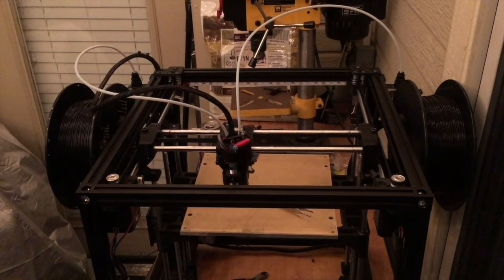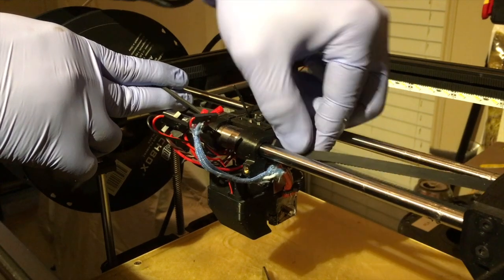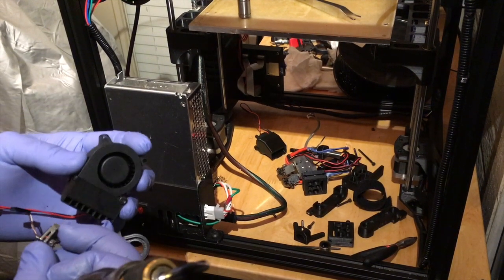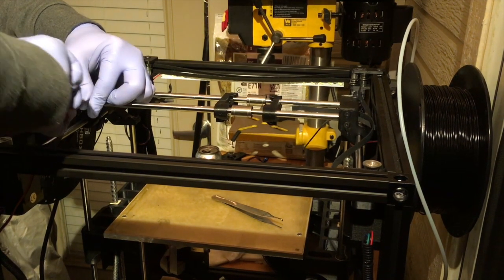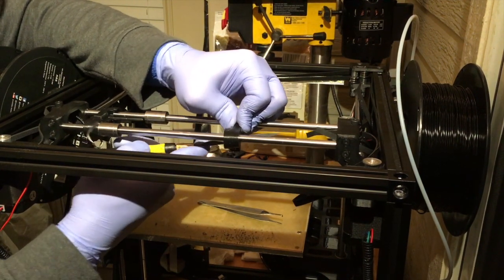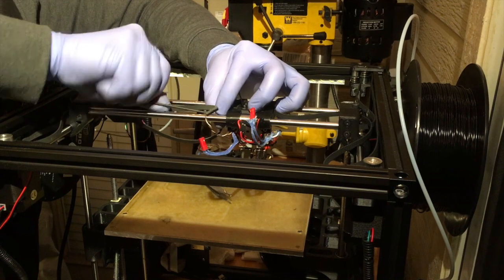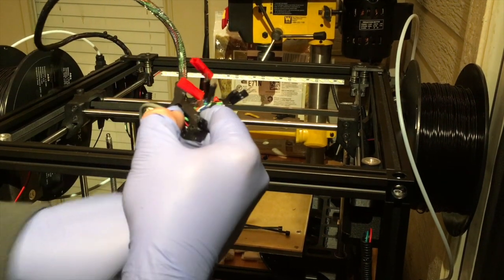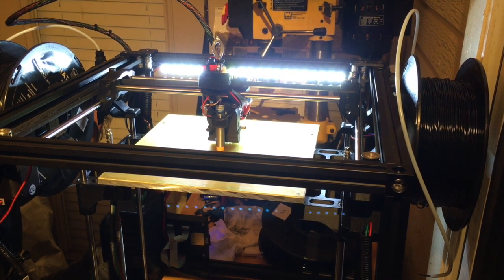VORON - REV A Install log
I was installing REV A parts, and figured I'd film it, and talk about the printer a little. Turned out to be a longer video than I thought.